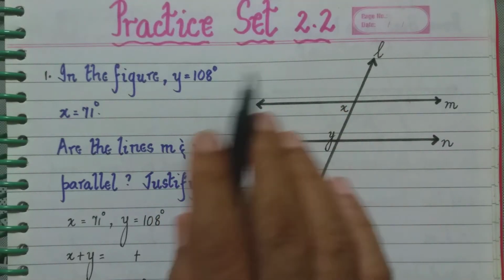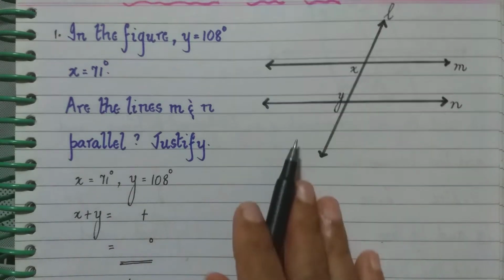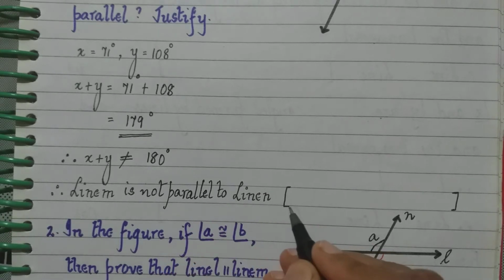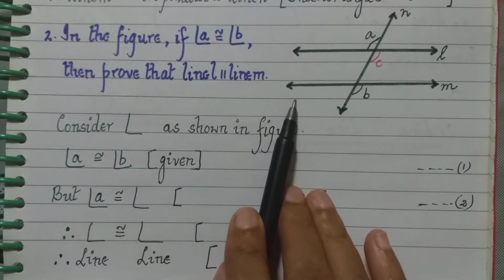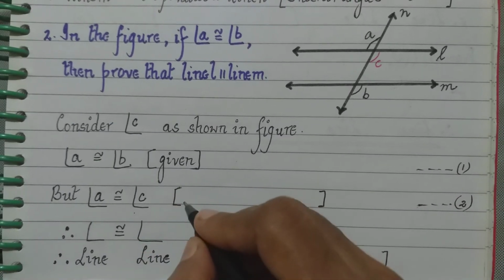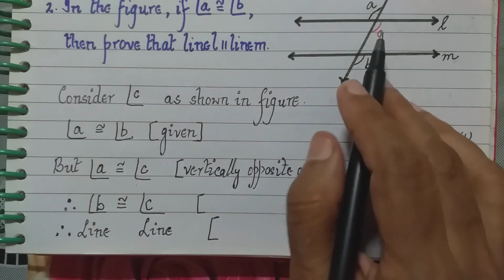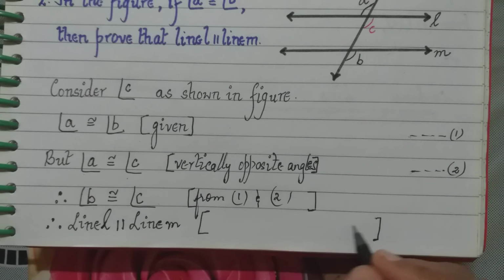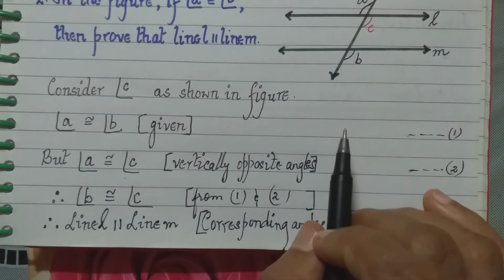Geom - Practice set 2.2, Question 1,2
Maharashtra State Board of Higher Education, Standard 9, Geometry, Practice set 2.2, Question 1,2